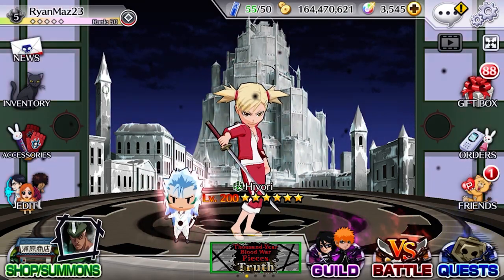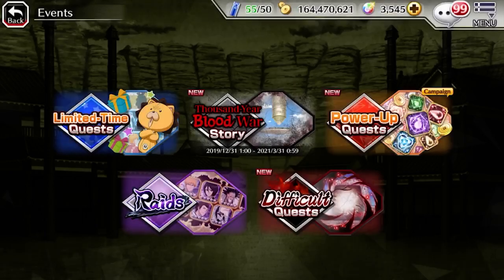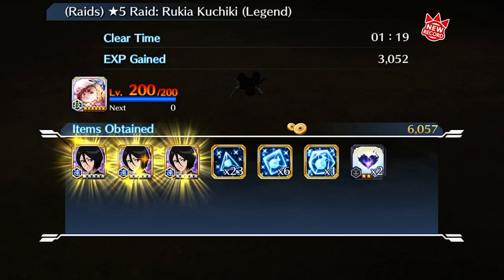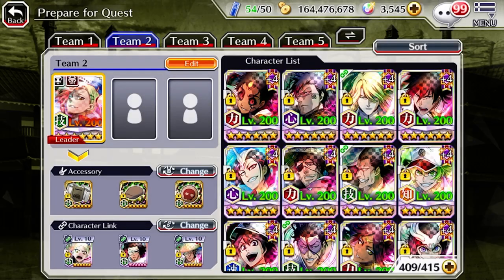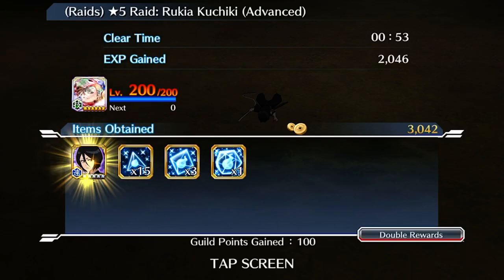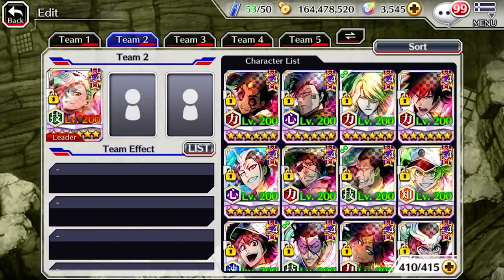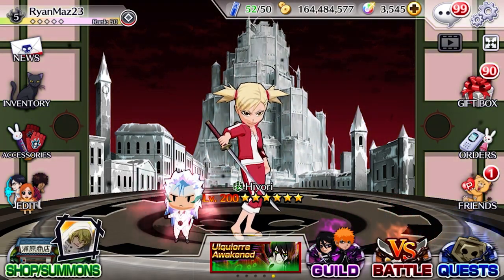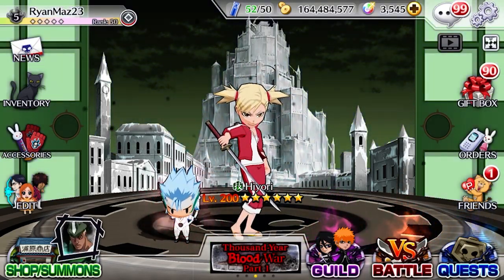Tech Hiyori Max Link Slot Showcase(Nad,Sad,Senkaizen)